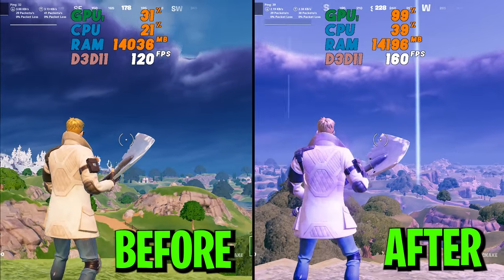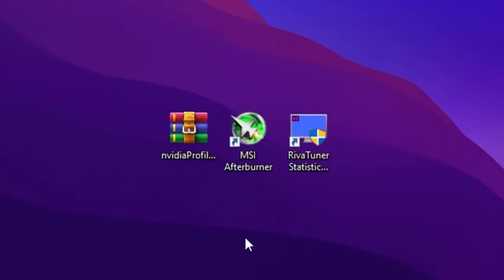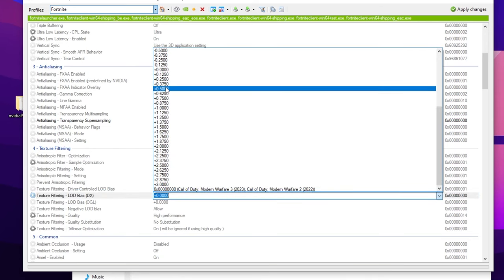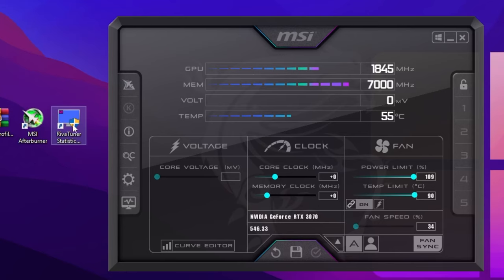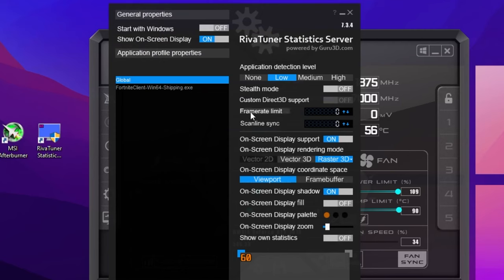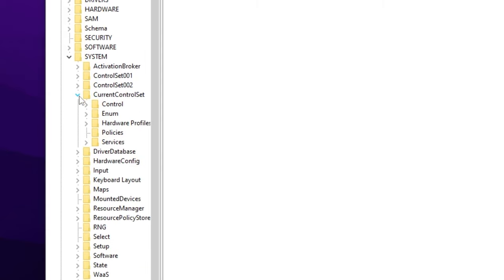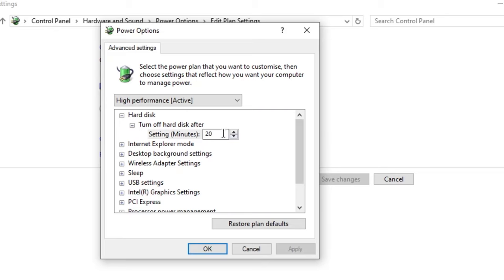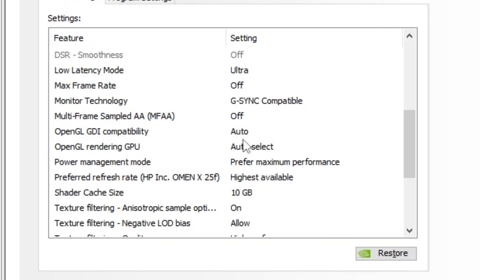How to Fix LOW GPU Usage While GAMING in 2024! 🚀 (Fix GPU Utilization)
In today's video, we'll tackle a common issue that gamers face: low GPU usage. If you've been struggling with Low GPU Usage and suboptimal graphics performance, you're in the right place!

Title: How to Fix LOW GPU Usage While GAMING in 2024! (Fix GPU Utilization)

🛠️ Download Tools and Software Mentioned: (Offical Website)

🕒 Timestamps:
0:00 - Introduction
0:19 - Disable Power Throttling
0:53 - Low GPU Usage Optimization Pack
1:00 - Nvidia Profile Inspector
2:35 - MSI AfterBurner Safe Settings
4:55 - Registry Settings
5:51 - Power Plan Settings For Gaming
6:55 - Control Panel Settings